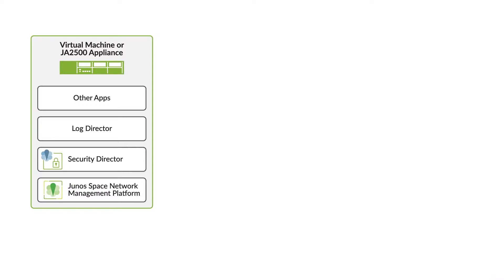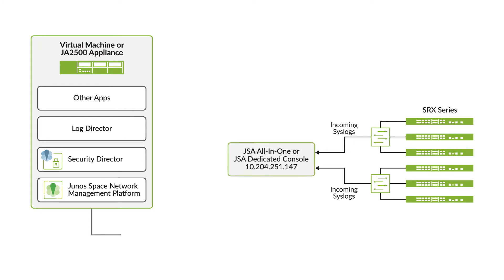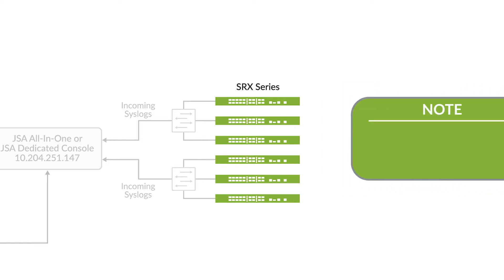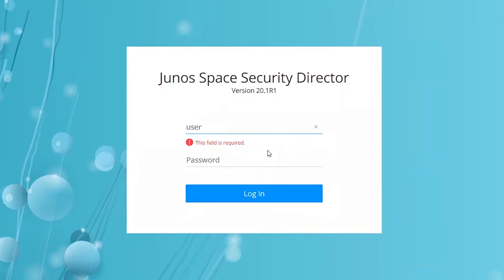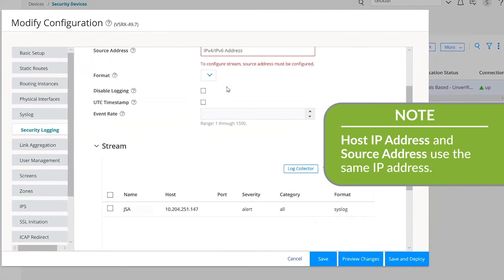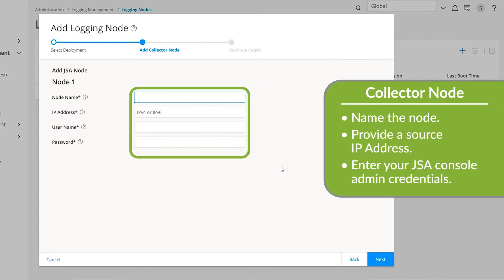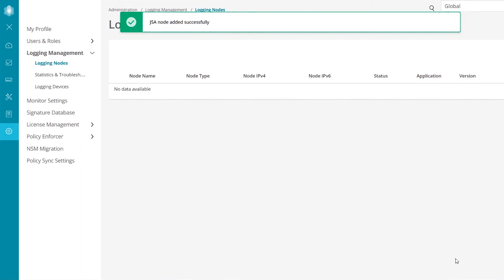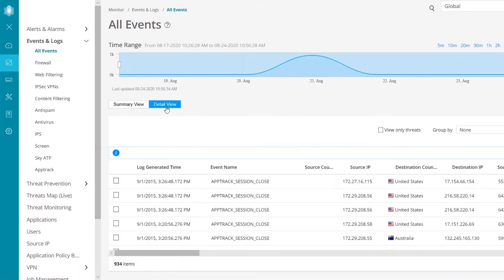Adding Log Collector as a Special Node Using JSA Log Collector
This video shows you how to add Log Collector as a special node in Junos Space Security Director UI, using Juniper Secure Analytics, also known as JSA. Subsequently, you can view log data collected across multiple SRX Series devices in Dashboard, Events and Logs, Reports, and Alerts pages. You can use either JSA3800, JSA5800, JSA7500, or virtual JSA to collect logs in Junos Space Security Director.

To learn more about how to install and upgrade Junos Space Security Director visit the Juniper Networks TechLibrary